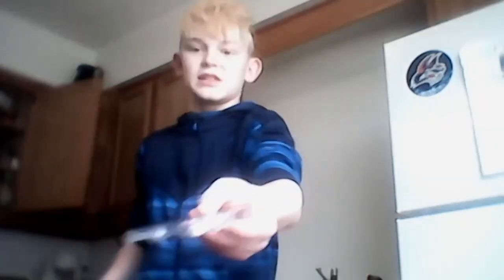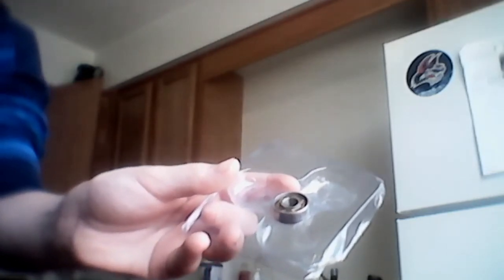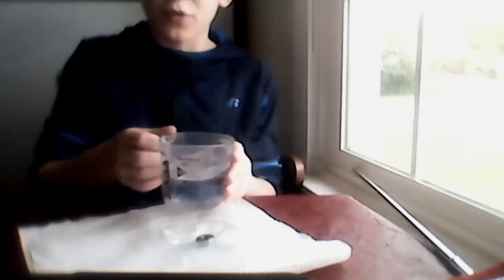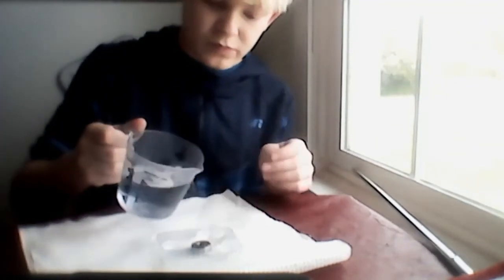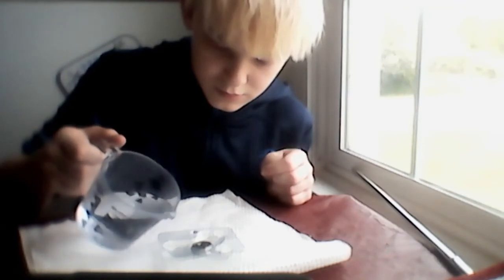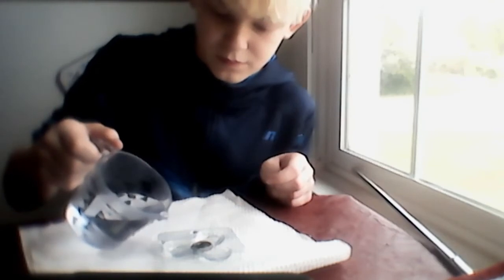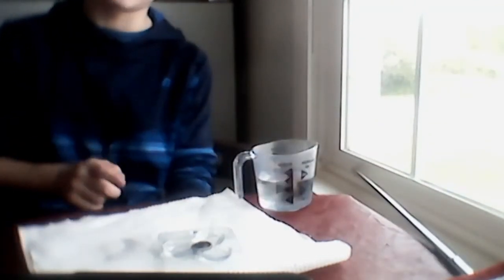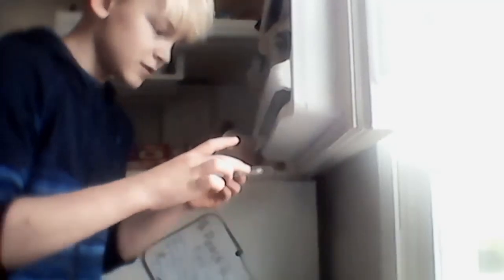Making a Ice Fidget Spinner.